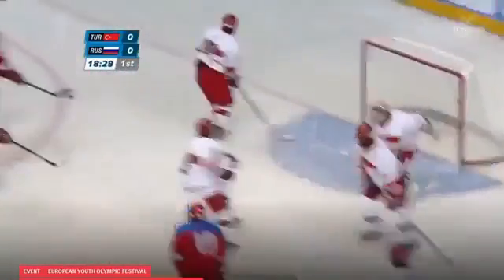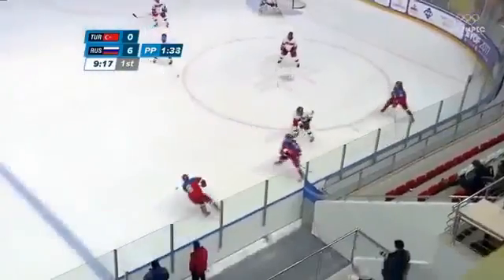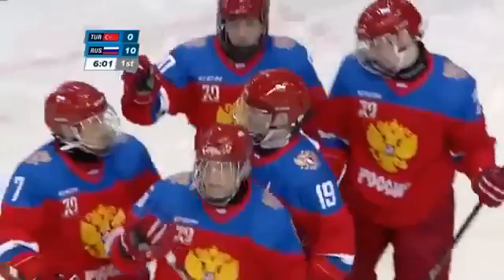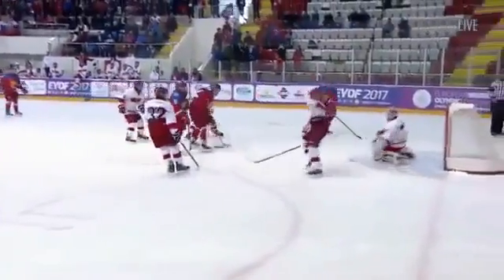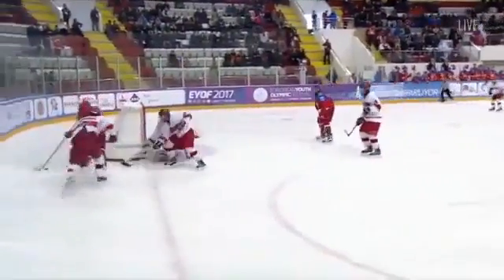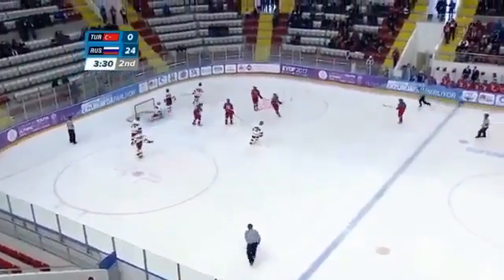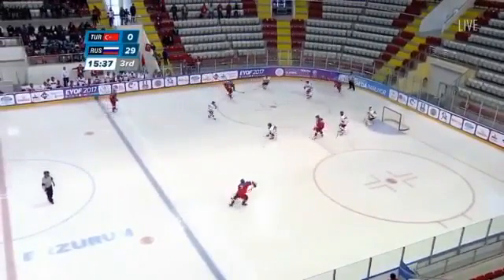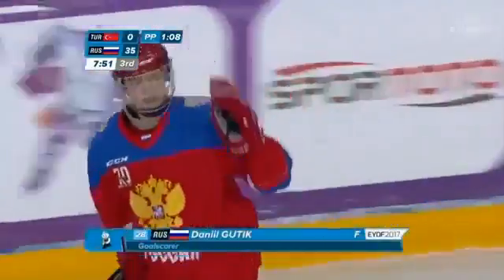Хоккей. Зимние юношеские игры-2017. Россия - Турция 42-0.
Зимний европейский юношеский Олимпийский фестиваль 2017.
Россия (U16) - Турция (U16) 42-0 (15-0,12-0,15-0).
Голы : Егор Сердюк забил шесть голов, Ярослав Лихачёв — пять, Артемий Князев и Даниил Гутик — по четыре, Данил Зиновьев, Александр Гордин, Василий Подколзин, Александр Чёрный и Матвей Гуськов — по три, Илья Сафонов и Дмитрий Тиувилин — по два, Михаил Стихановский, Алексей Цыплаков, Илья Николаев и Николай Буренов — по одному.
Броски : 113-9.